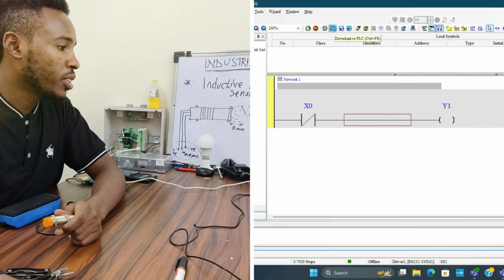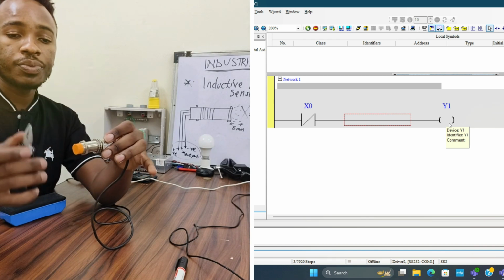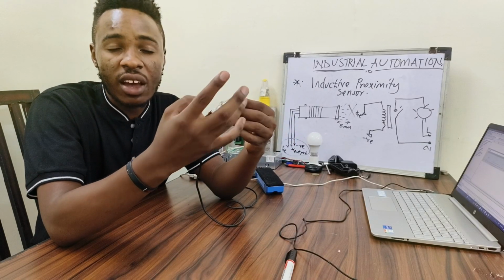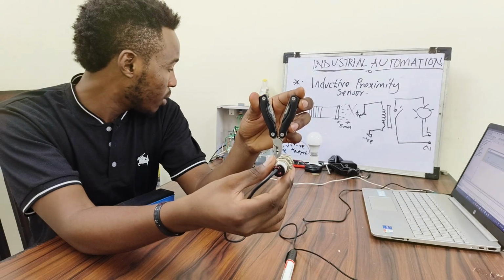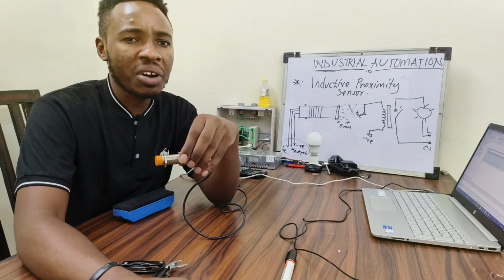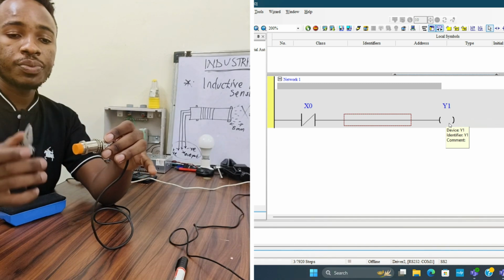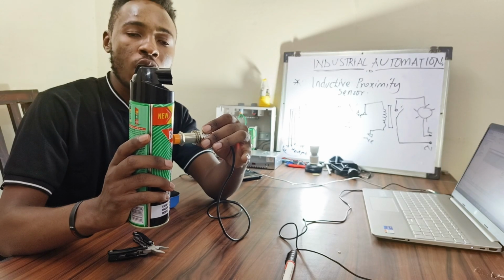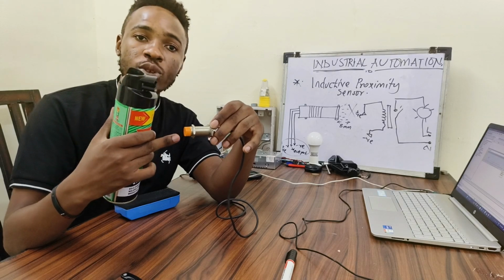Inductive Proximity Sensor-Using Simple Ladder Program to Detect any ferro magnetic object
Inductive Proximity Sensor-Using Simple Ladder Program to Detect any ferro magnetic object  for Industrial Automation electrical in LADDER PROGRAMMING and HMI Display Electrical industrial autom Constant industrial fluid supply 247 in LADDER PROGRAMMING and HMI Display Electrical industrial automa begginner level